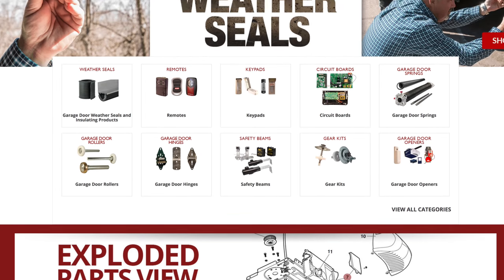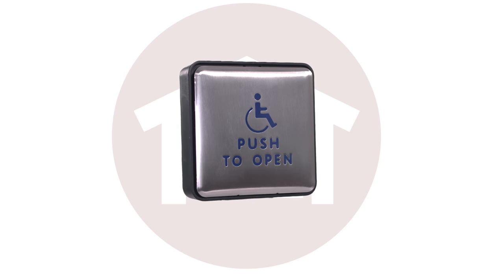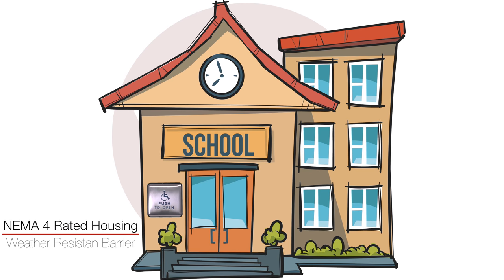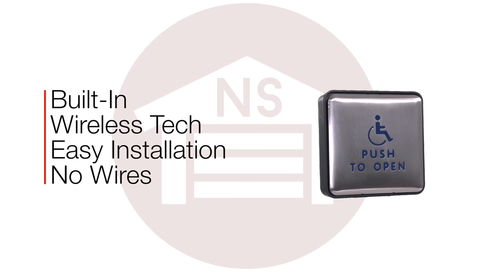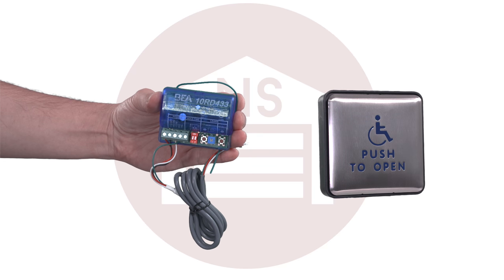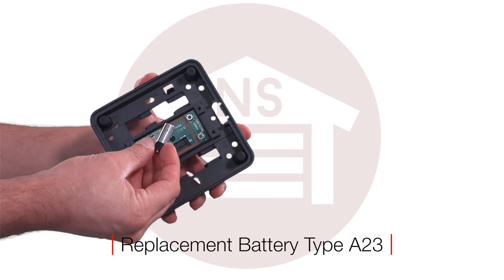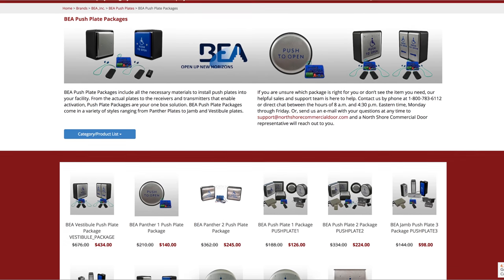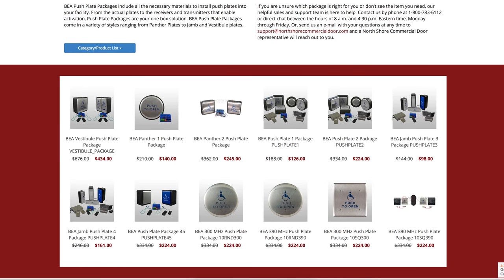BEA Panther Push Plates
The versatile Panther Push Plate series by BEA integrates 900 MHz or 433 MHz wireless technology and mounting box into 6” round, 4.75” round and 4.75” square push plates. This eliminates the need to run wires from the push plate or use additional mounting hardware for quick and easy installation. With greater flexibility in mounting, Panther Push Plates can be installed in areas where hardwired push plates cannot be mounted. To purchase please visit the link :

NorthShoreCommercialDoor.com Production